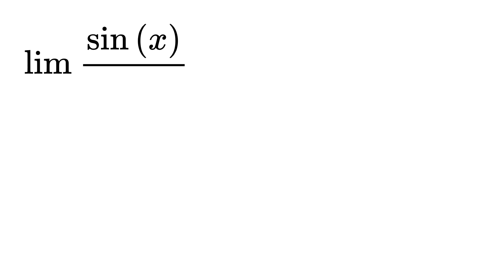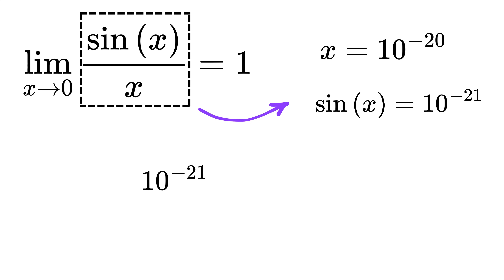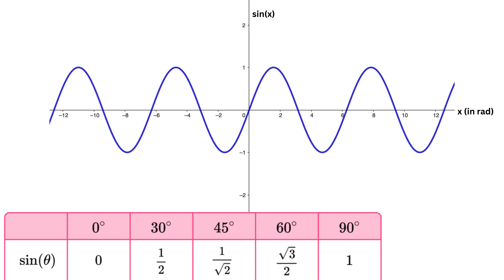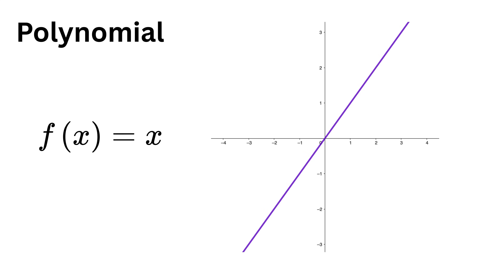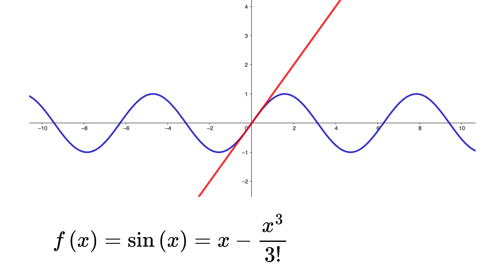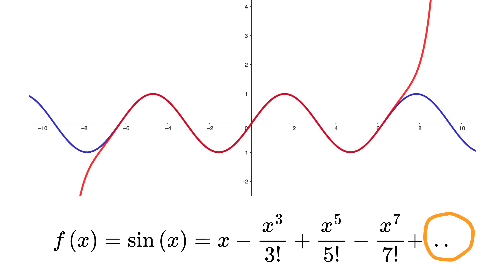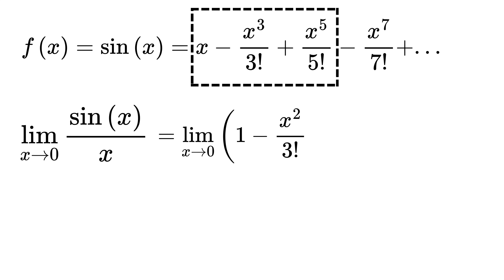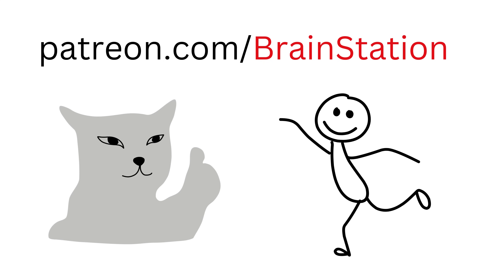No ONE Explains Why Limit sin(x)/x = 1 like this!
BASIC Math Calculus – Limits | Integration | Derivative | You should learn this trick | Find Square root of a Number | Math Olympiad | Harvard University Entrance Exam | Hard Geometry Exam Question | Only 1% of Students Got this Math Question Correct | Math Tricks